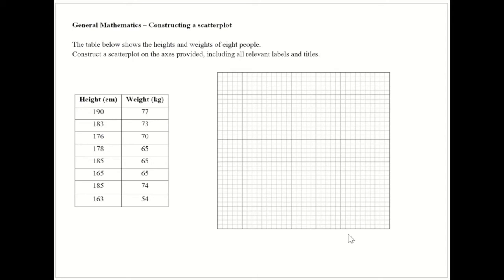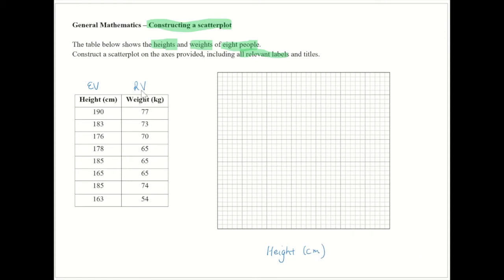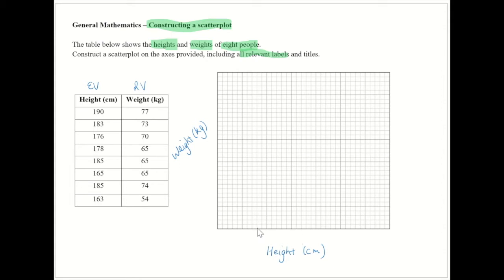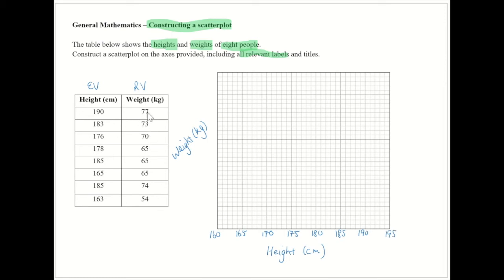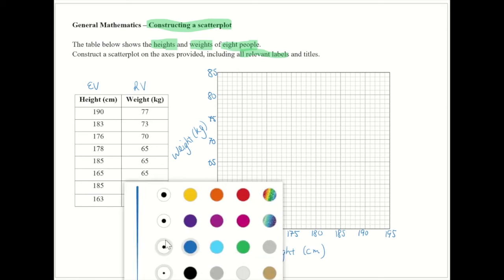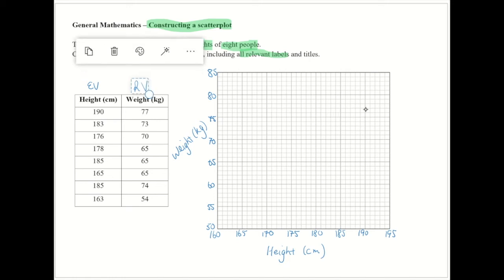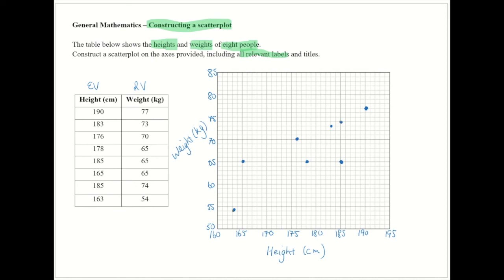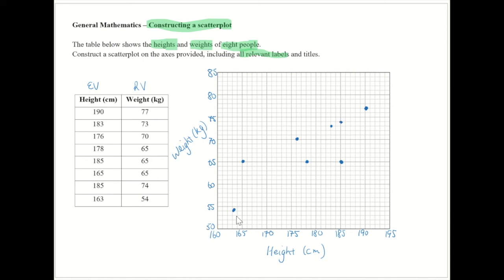CAS Stats: Sketching a scatterplot by hand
Sketching a scatterplot by hand from a set of data. Important things to remember:
- explanatory variable goes along the horizontal axis, and response variable along the vertical axis
- axes should have the same scale
- scales DO NOT need to start at 0, but remember to indicate where they do start
- all the points should lie within the axes, if they don't fit then you need to re-do your scale